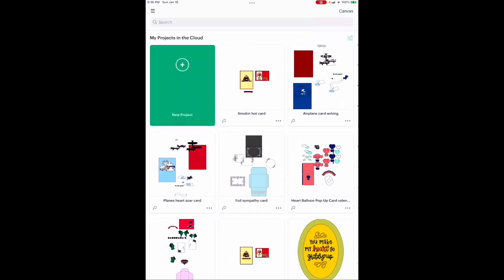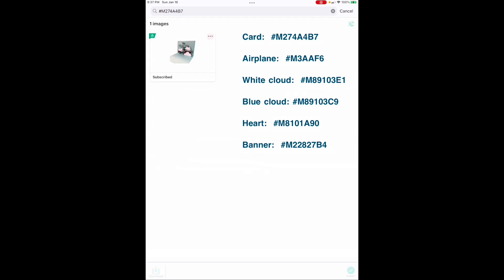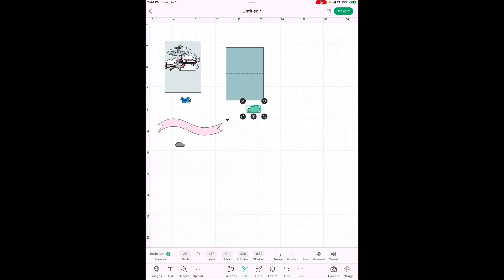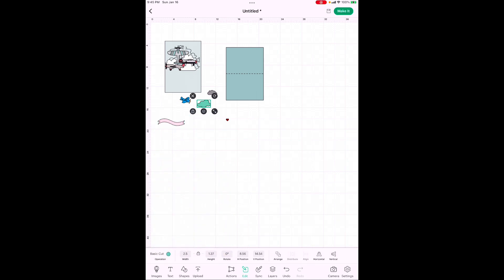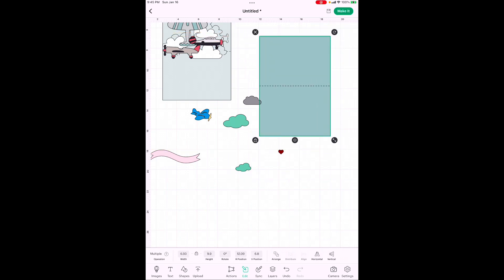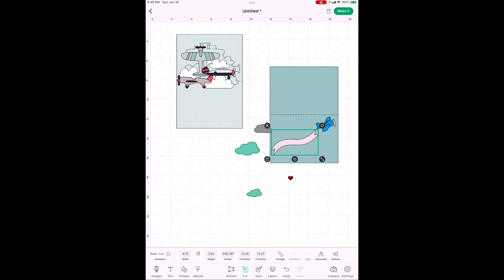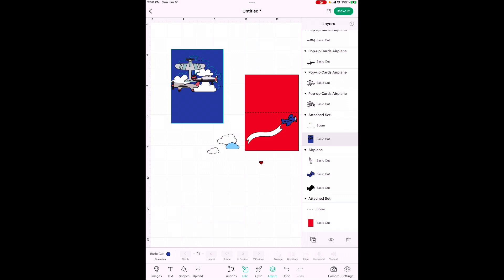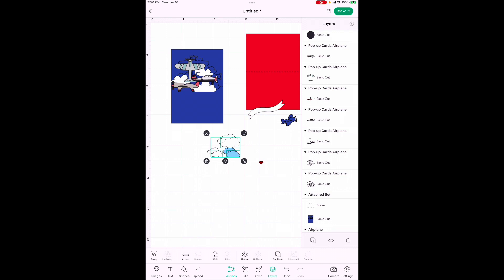Cricut Design Studio Access Masculine Pop up Card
Cricut Access, a more masculine card for Valentines Day, Birthday, Anniversary, Father’s Day, any occasion you want to celebrate the special person in your life. All Cricut Design Studio Access images.

Paper (12 x 18) for envelopes